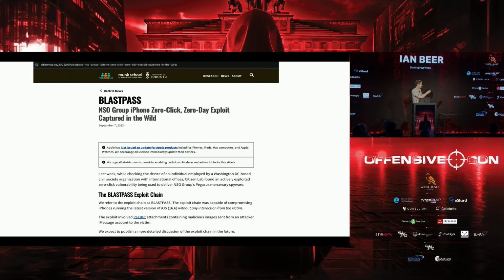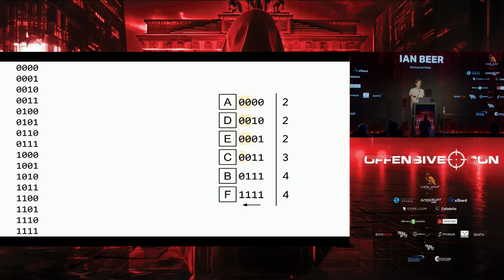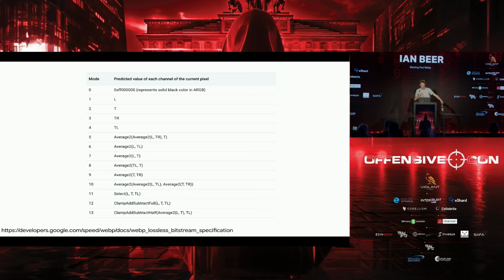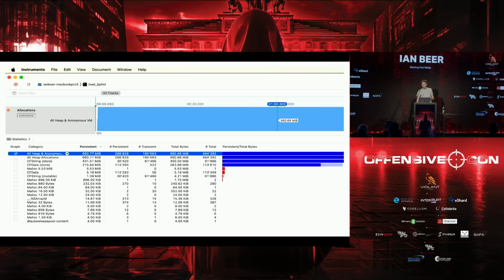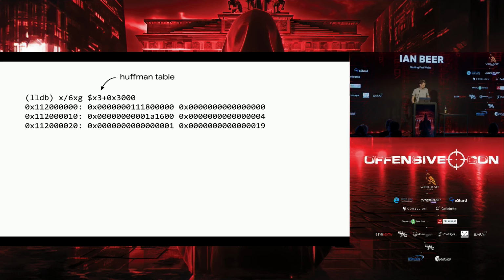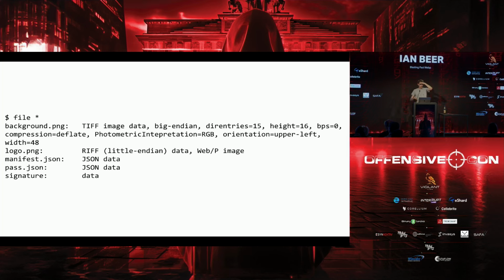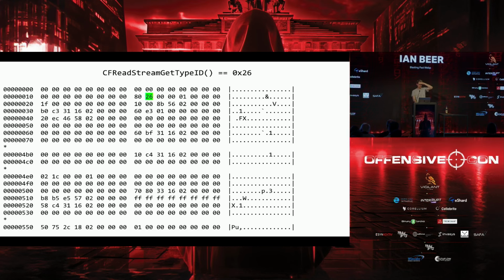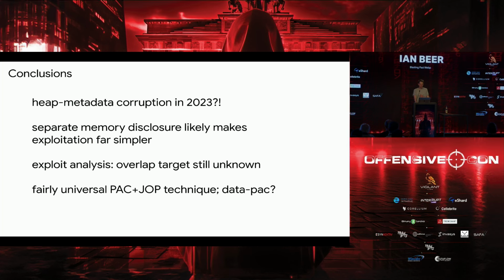OffensiveCon24 - Ian Beer - Blasting Past Webp